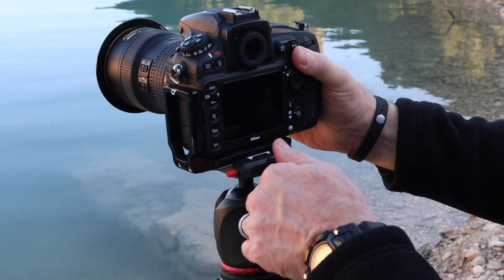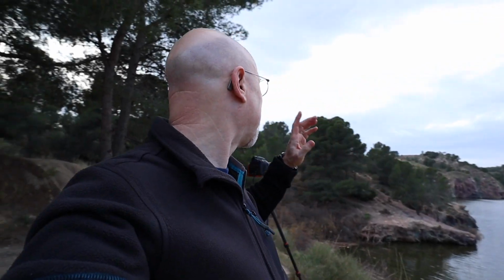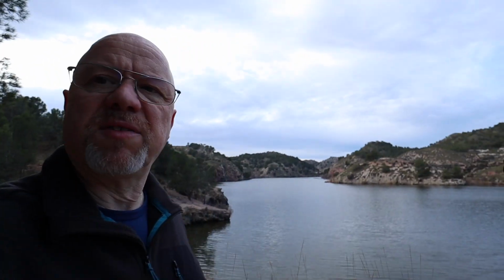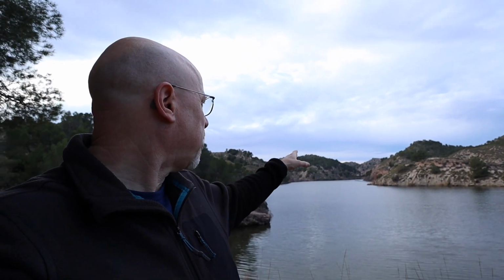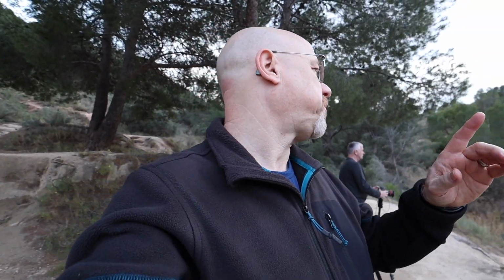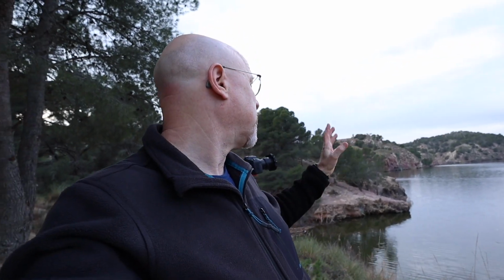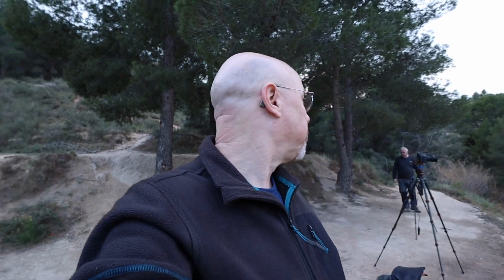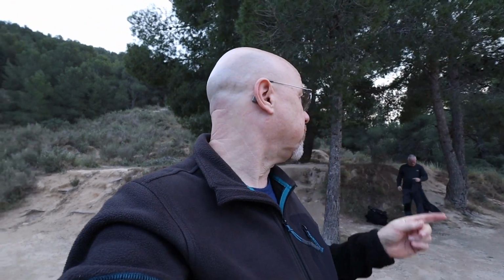Landscape Photography Workshop Day 3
I recently ran a three day one to one landscape photography workshop for Richard, a subscriber to this channel and, with his permission, I have also produced a series of videos (one for each day).

Richard is an accomplished photographer and, rather than this being a teaching workshop, my role was more of a guide, someone to find and get us to the locations.

The third day of the workshop and we started out with a dawn shoot on a pebble beach with a cliff and 16th century watchtower and some very promising conditions. Did they hold out? Later in the da we headed out to Tibi reservoir for the final photoshoot of the workshop.